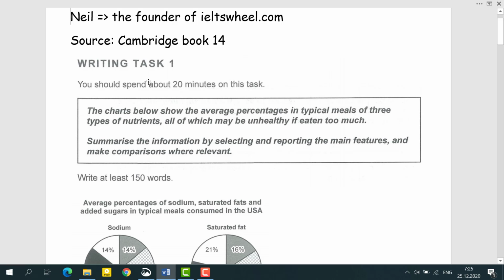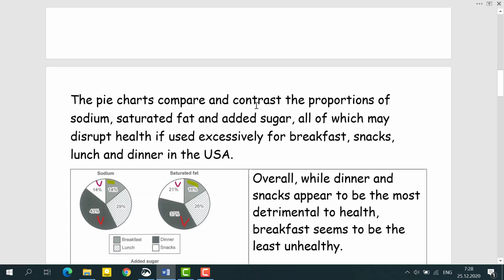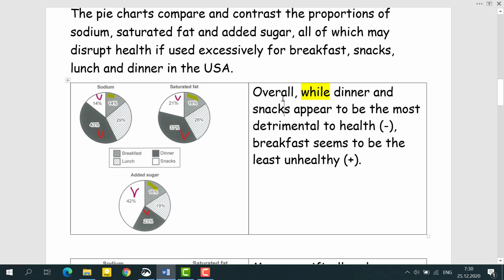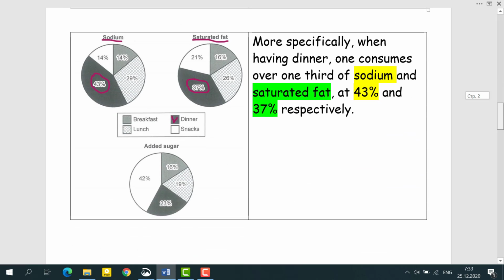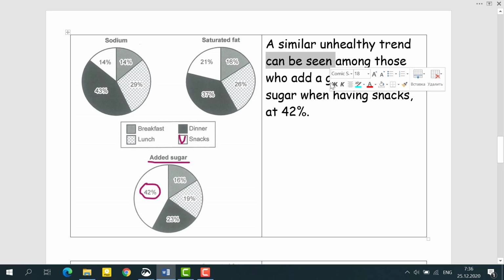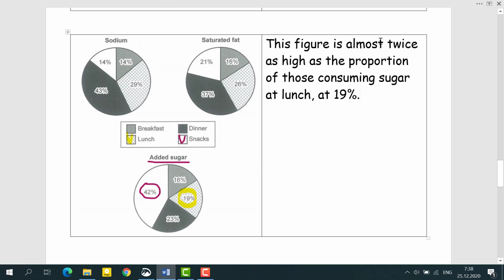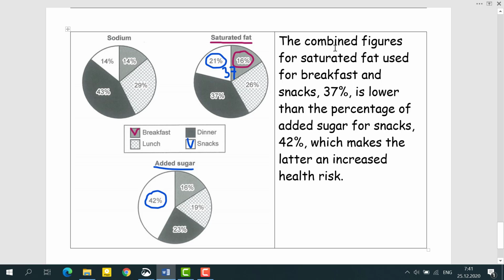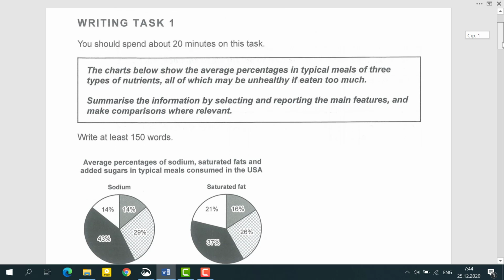IELTS Writing| Task 1| Pie charts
Some of you might have difficulty describing several pie charts within the 20-minute time-frame given. One of the reasons for this is the inability to focus on the main features of the graphs and to compare and contrast figures.

In order to help you with this task, I have created this video lesson, where you can learn how to use comparisons, advanced vocabulary and complex grammar.

By visiting ieltswheel.com , you will be able to use the following services:

Speaking Correction Service
Writing Correction Service
Advanced video courses for your IELTS preparation

Good luck,
Neil